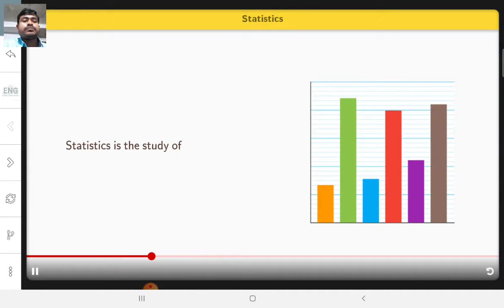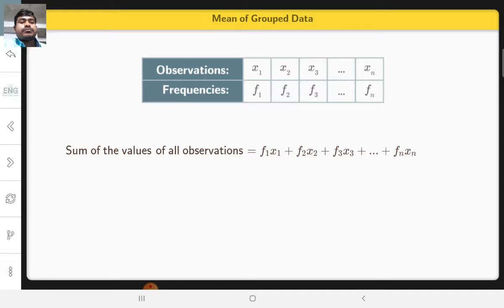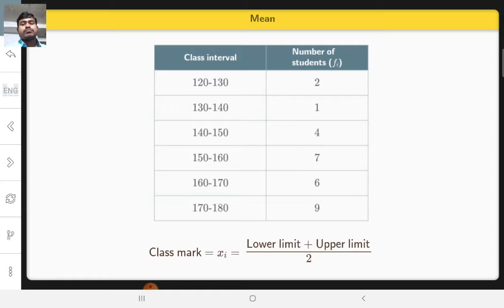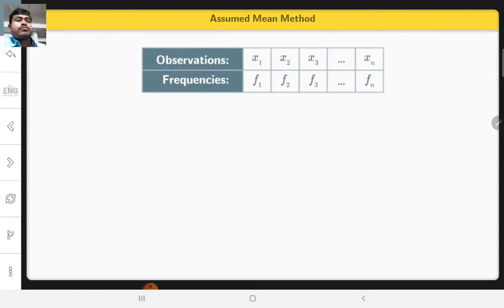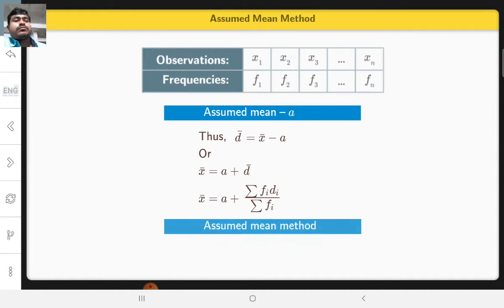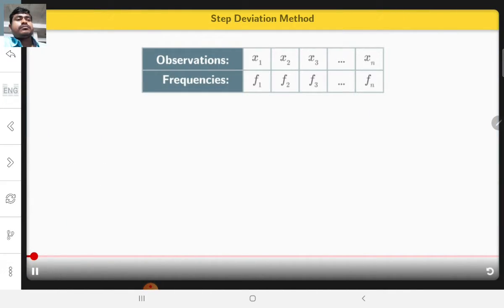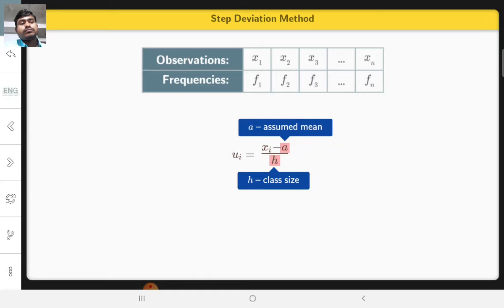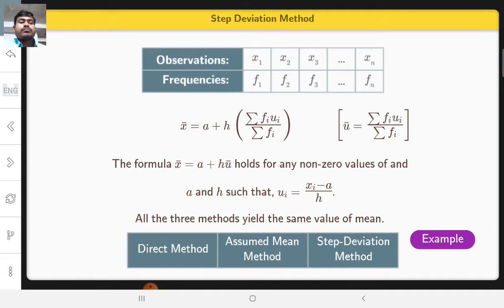Statistics 1 CBSC 10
statistic is any quantity computed from values in a sample that is used for a statistical purpose. Statistical purposes include estimating a population parameter, describing a sample,